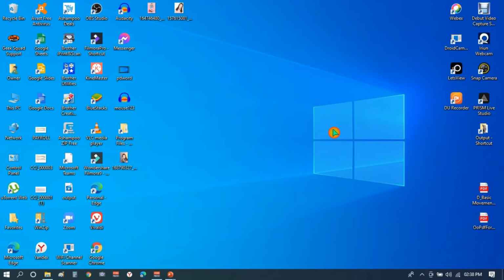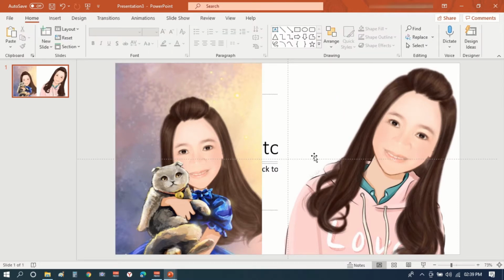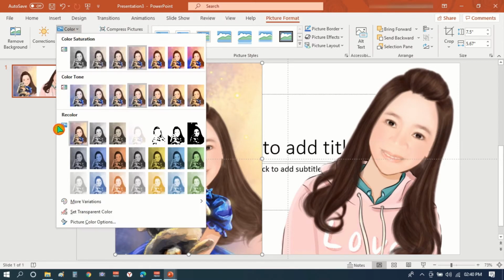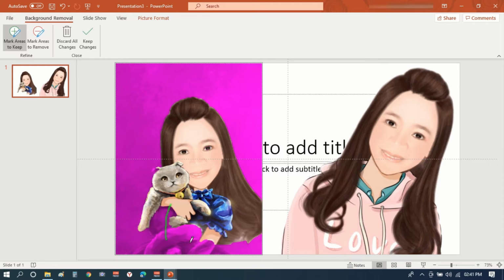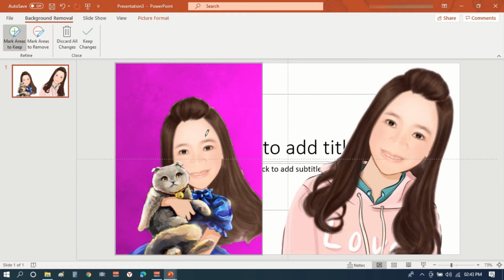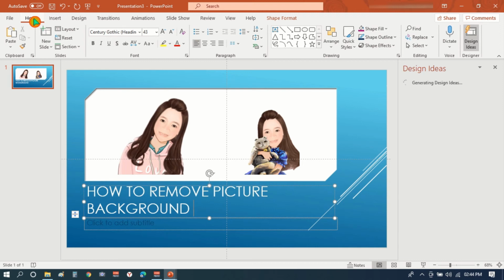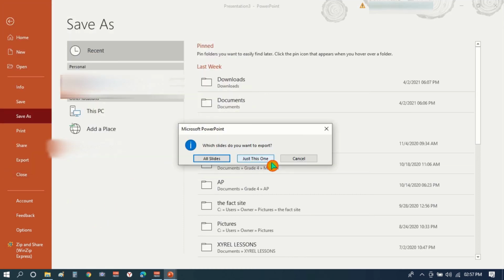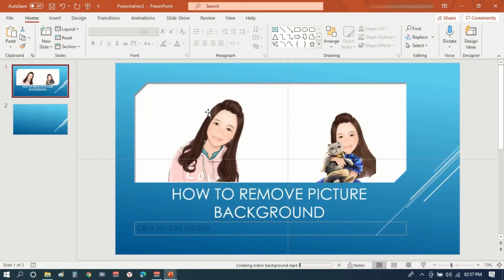How to Remove PHOTO BACKGROUND in Powerpoint - Tagalog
Sa Tutorial na ito, ipapakita ko sa inyo ang pinaka-madali at mabilis na paraan sa pagtanggal ng PHOTO BACKGROUND gamit ang Powerpoint.
Removing a PHOTO BACKGROUND in PowerPoint is easy. You just select the background image or shape and then click on delete. That's all it takes.

But did you know you can remove the background from a picture in PowerPoint also? If you can't believe it, I will show you step by step in this tutorial
Software/App Used:
Kinemaster & Wondershare - Video Editing
Powerpoint - Screen Recorder
Powerpoint - Background Remover/Thumbnail